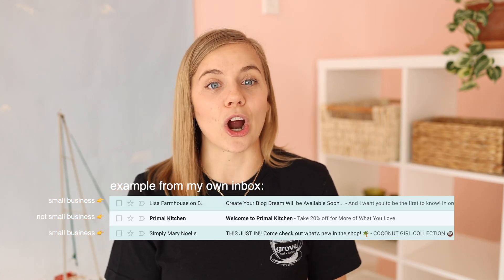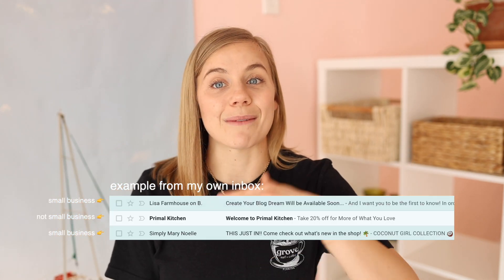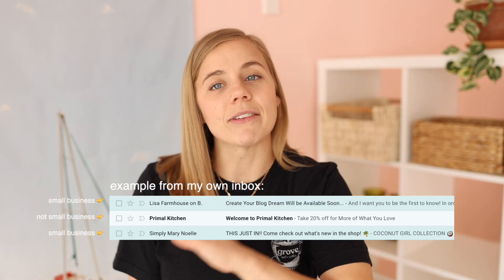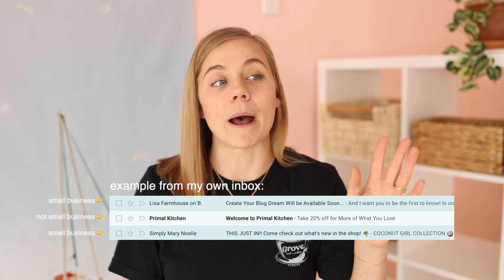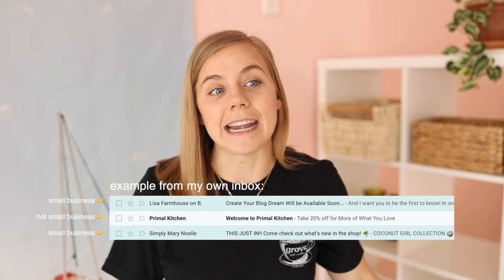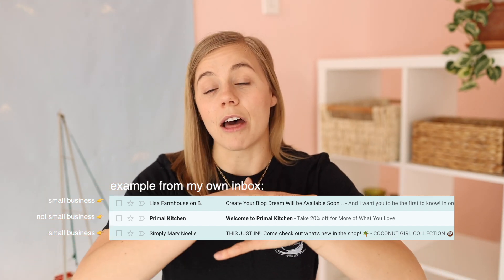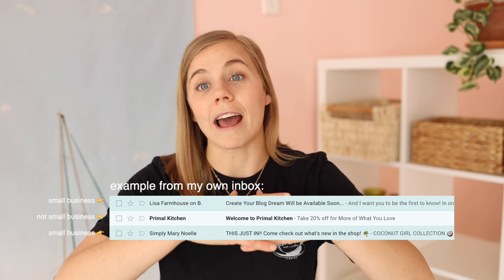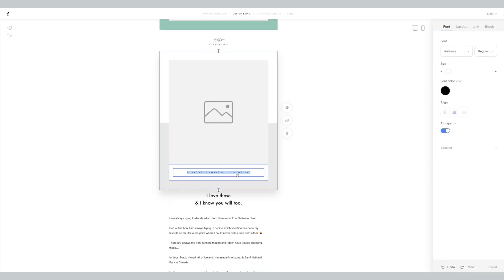How to Use an Email List for Your Etsy Shop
00:00 | Intro
01:14 | The importance of email lists for Etsy sellers
02:47 | How to set up an email list
03:48 | Why we chose Flodesk
06:07 | Creating an opt-in
07:34 | Sending emails